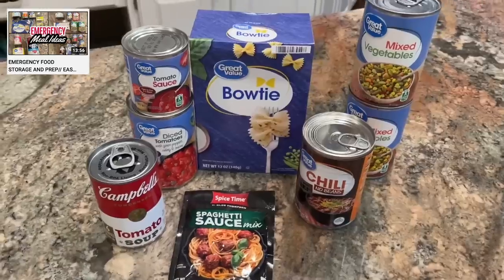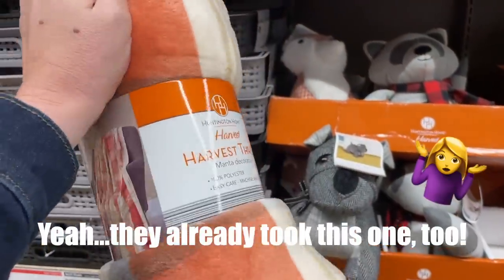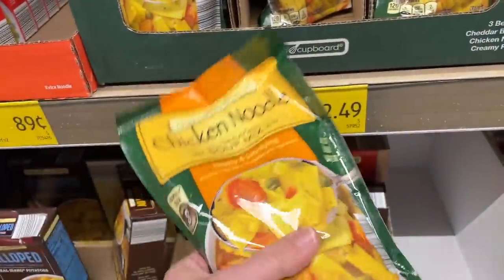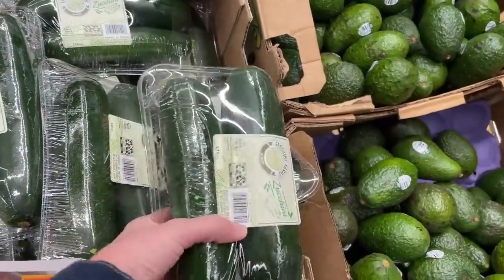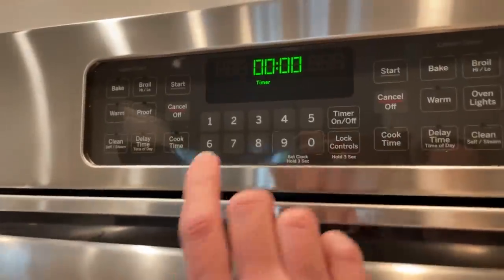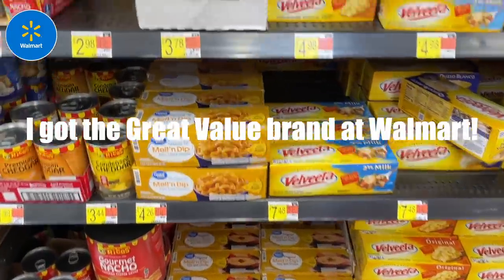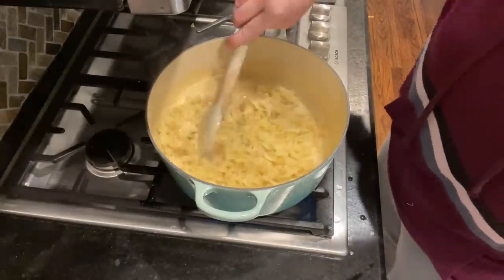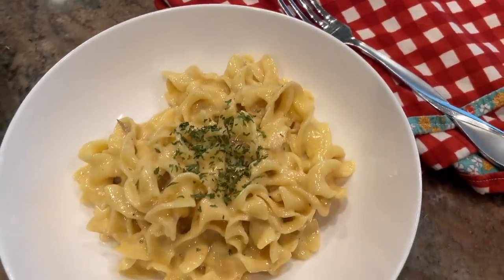SHELF STABLE EMERGENCY MEALS // ALDI SHOP WITH ME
These are meals I can store in my pantry for emergencies, or to share with friends and neighbors in need.  They utilize shelf-stable ingredients, so they can be prepared as long as we have a heat source of some kind!

*🍎For $20 off each of your first FOUR Imperfect boxes ($80 total!), use this (I'll get $30, too!)

*As an online entrepreneur, I sometimes work with companies who want me to feature their products on my channel.  You are not required to use my links.